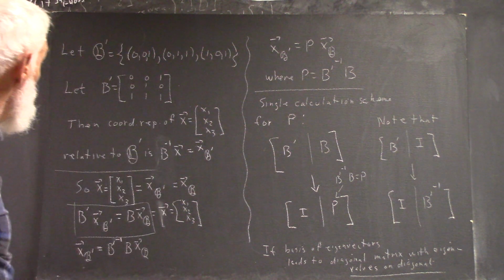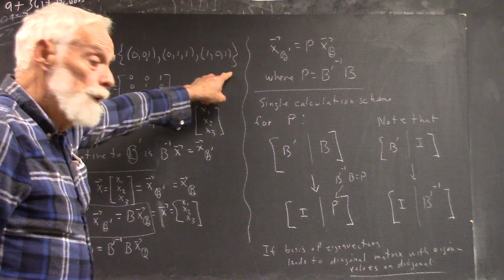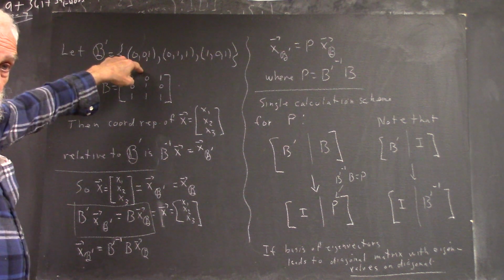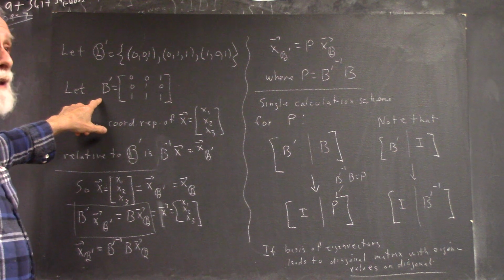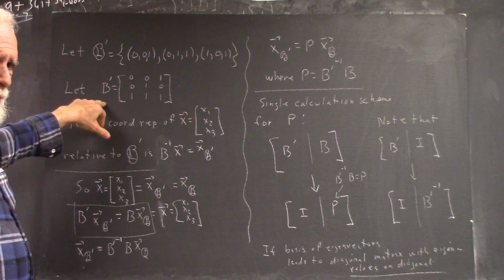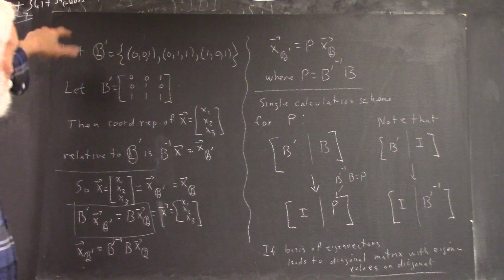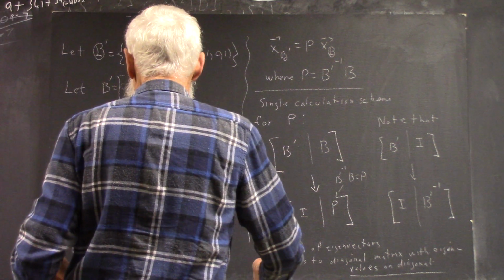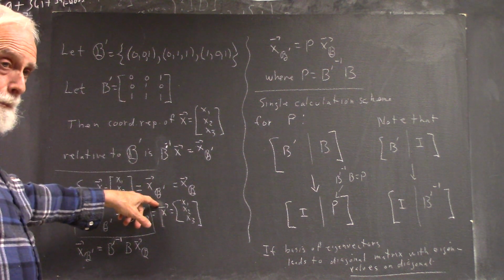daglin 4574 converting from one basis to another 4